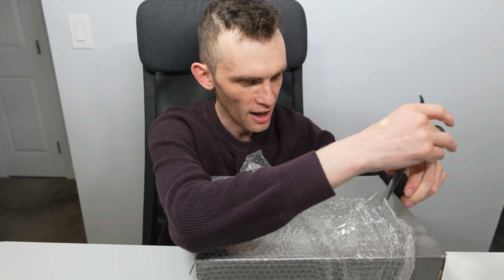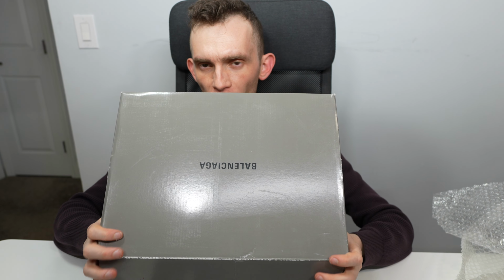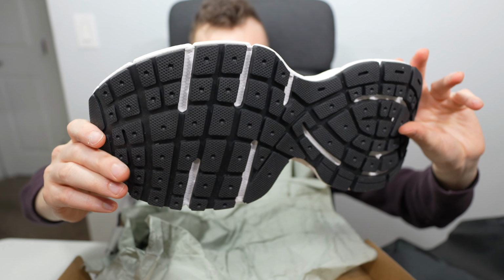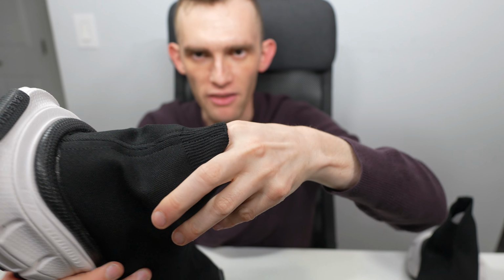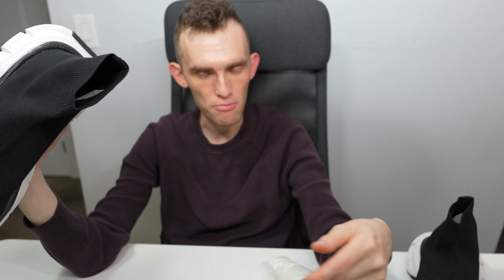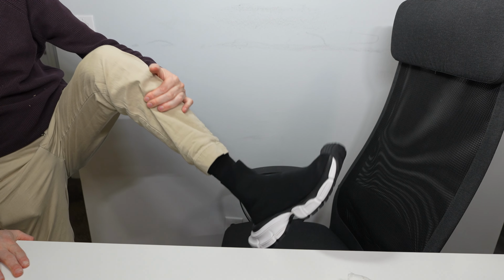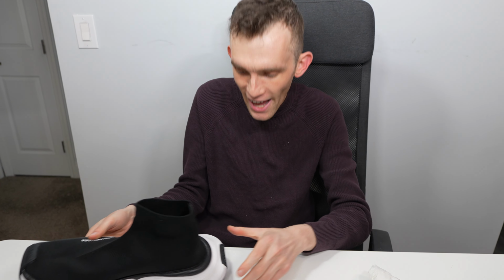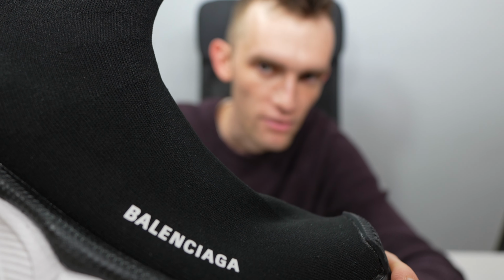BALENCIAGA 3XL SOCK RECYCLED KNIT SNEAKER Review by AceShoe.ru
BUSSINESS INQUIRIES?